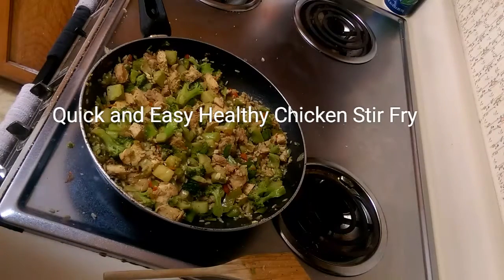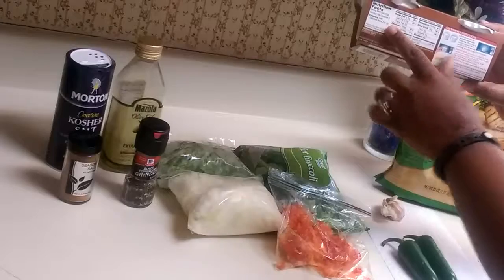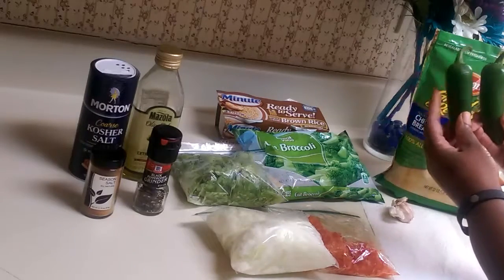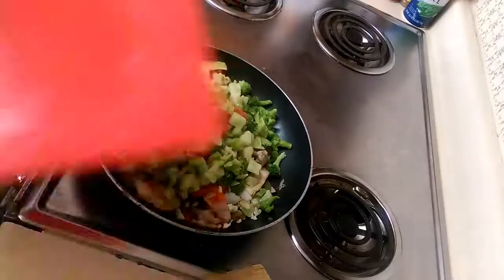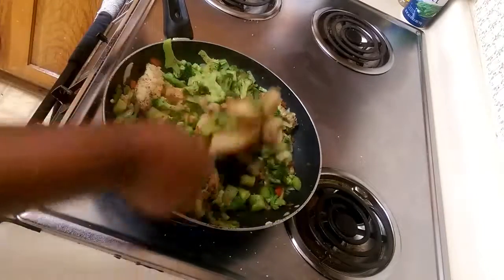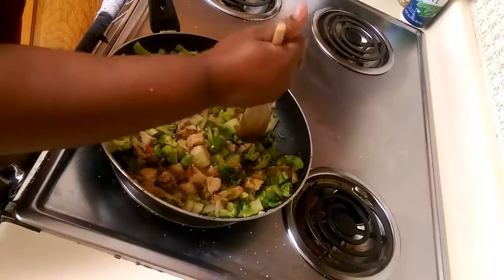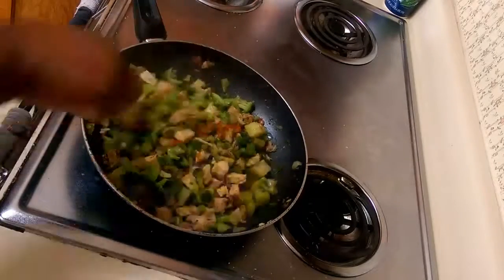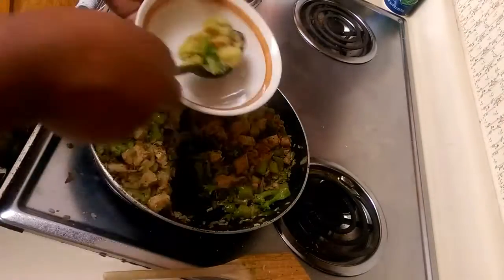Quick and Easy Healthy Chicken Stir Fry!!!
Estimated Cook Time 30 Min

Ingredients
1/2 pkg 16oz Tyson Frozen Grilled and Ready Chicken diced or strips
1 serving of minute rice single packs
1/2 cup of  frozen diced Red Bell Pepper
1 cup of frozen diced Green Bell Pepper
1cup of frozen diced onions
1 -2 tbl spoons of salt
1/2 tbl spoon of seasoning salt
2 tbl spoons of pepper
2 tbl spoons of extra virgin olive oil
Optional
One diced jalapeno (seeds removed)
One diced garlic clove

Set stove to med and add olive oil to non stick skillet. Next add chicken and veggies and season to taste. Let simmer 30 min, stirring occasionally,  then stir in microwaved rice. Let cool and serve. Make 4-5 servings.

It is ok to use fresh  unfrozen veggies, just add 15 minutes after chicken has been cooking.